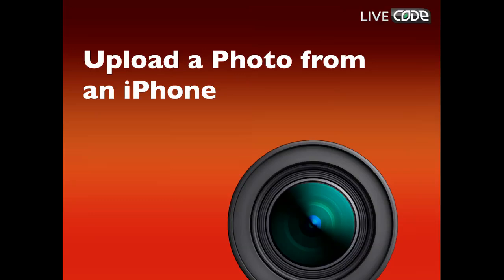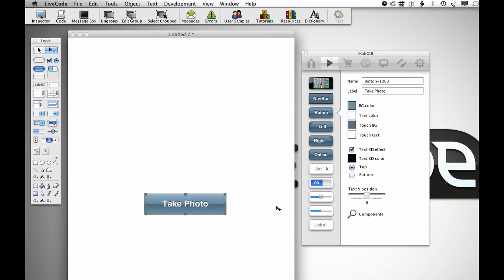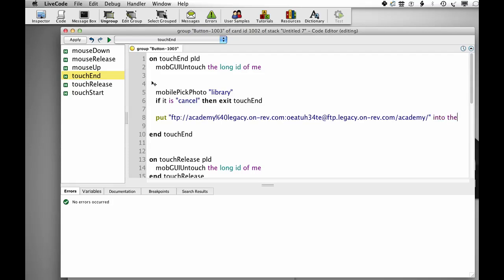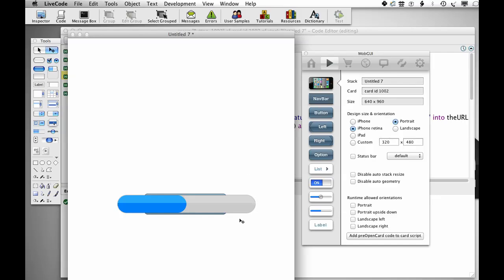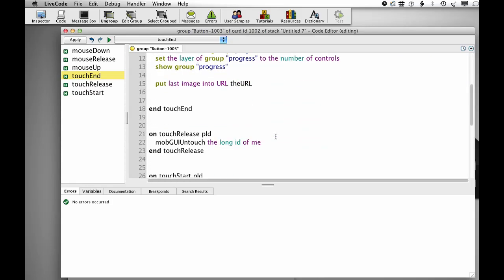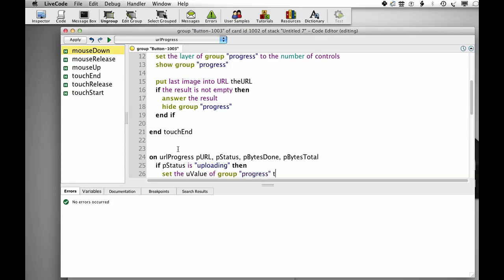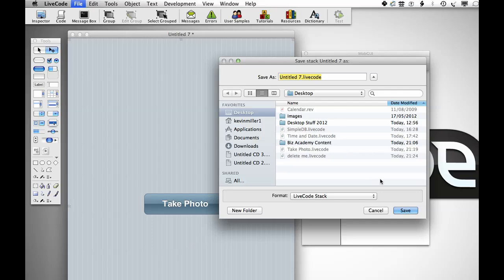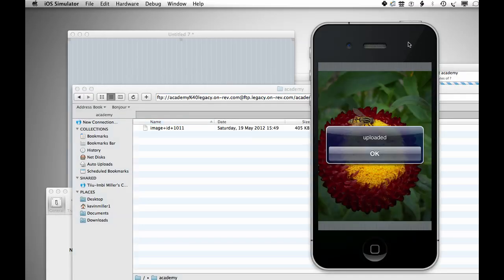Upload a Photo from an iPhone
This LiveCode App Academy will show you how to upload a photo from an iPhone. You might want to use this for the development of Apps that take photos and Uploading files from any device.
You'll learn how to Take photos from your iPhone or Android camera, Access the device photo library, Upload a file using FTP and Display progress during the upload